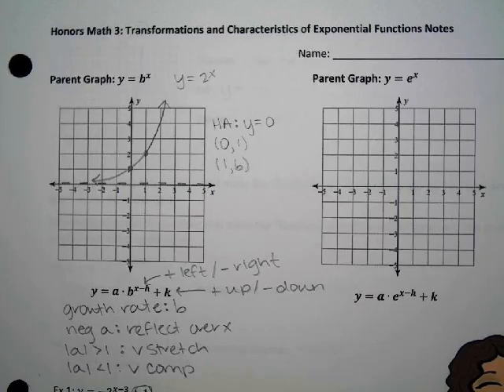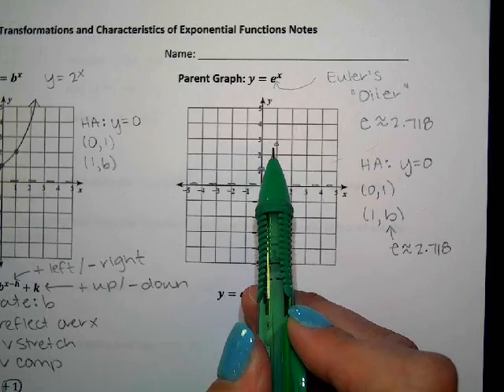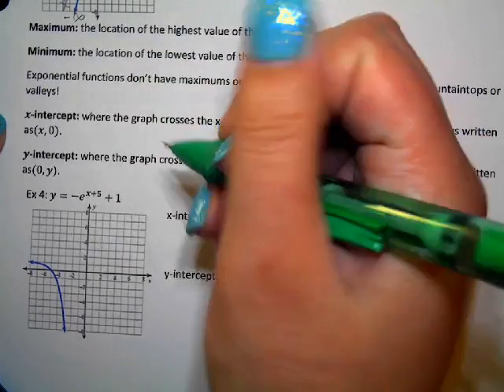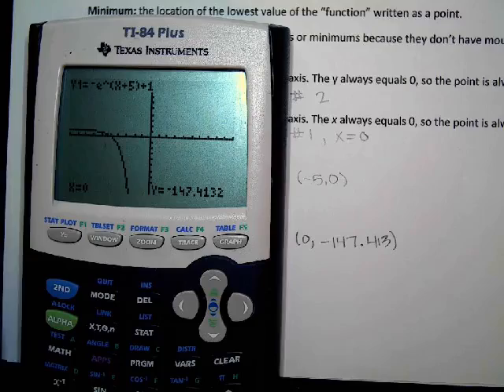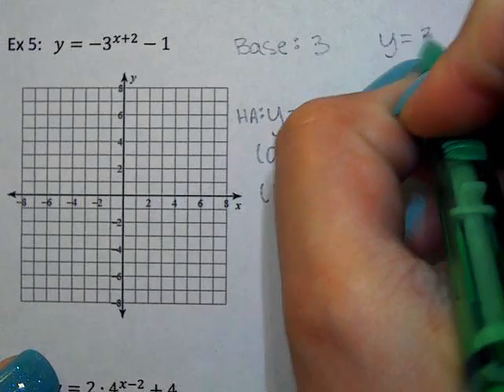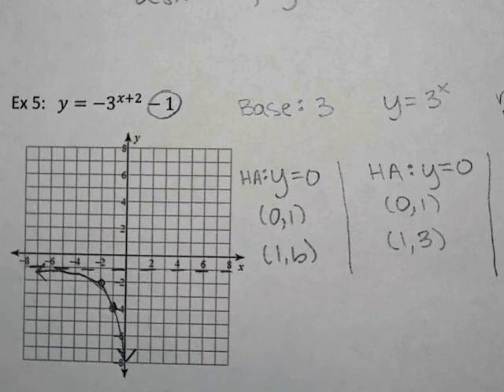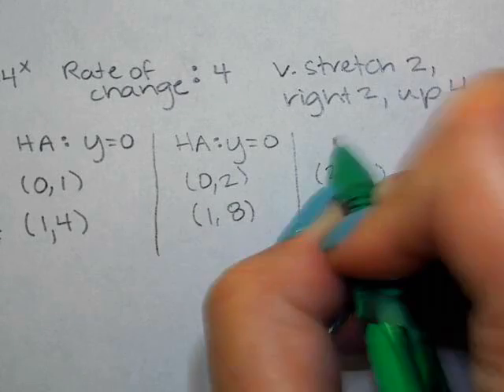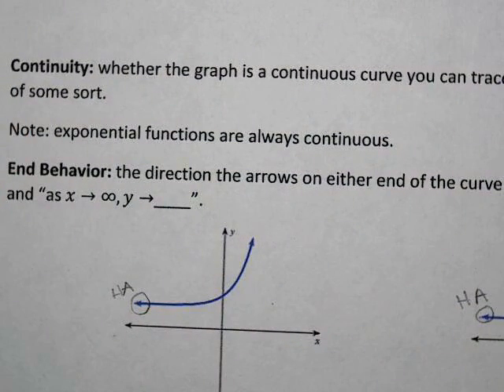Transformations and Characteristics of Exponential Functions Class Notes